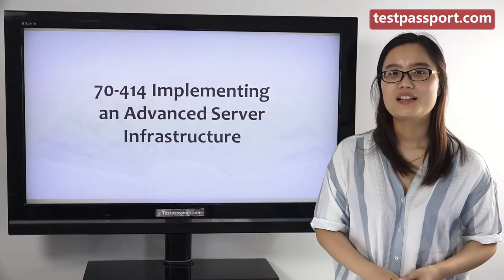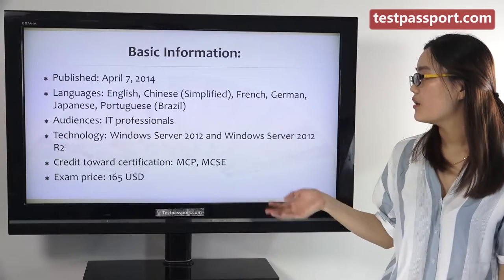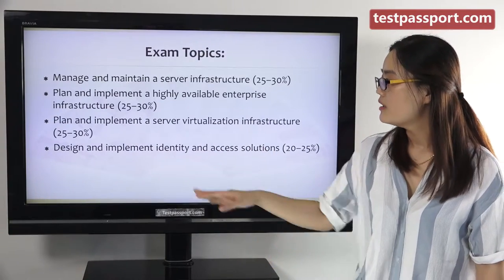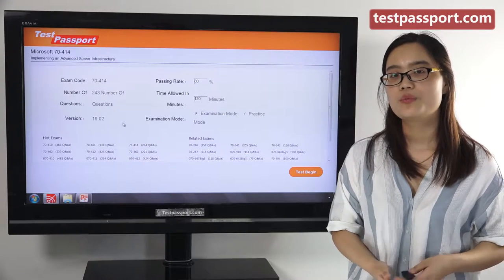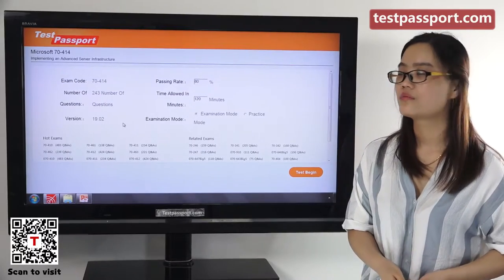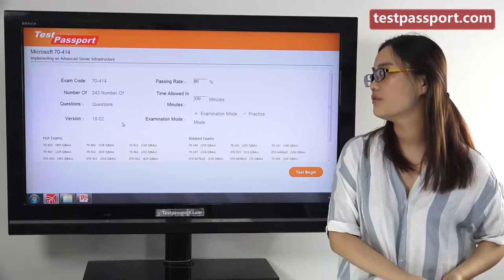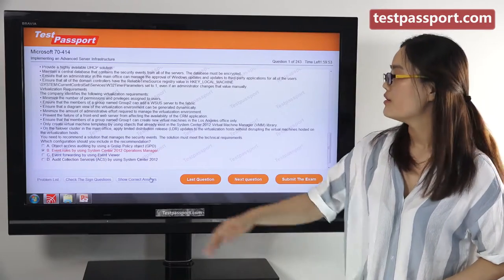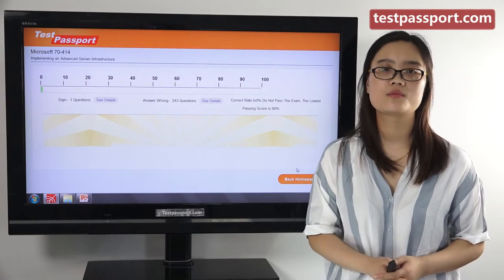[Testpassport] Offer: Microsoft MCSE 70-414 Exam Dumps 70-414 Test Questions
Latest Microsoft MCSE 70-414 Exam Dumps and 70-414 exam questions are finally updated. We guarantee the followings:

1. All questions are latest and updated questions.
2. Pass 70-414 exam at your first attempt Guaranteed!
3. Once fail, Full Refund in 24 hours after getting your report.

70-414 exam questions|70-414 exam dumps|70-414 questions and answers|70-414 test|Implementing an Advanced Server Infrastructure|70-414 practice test